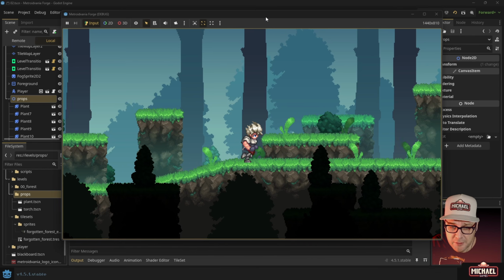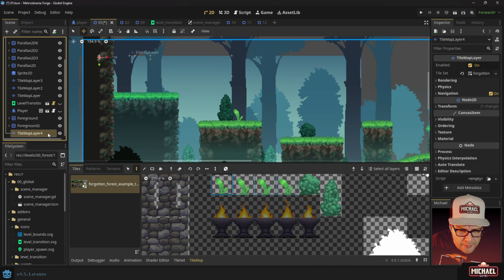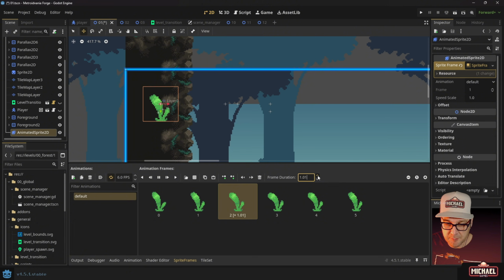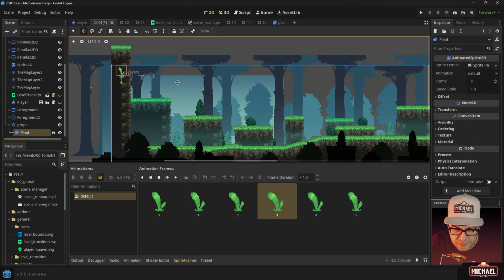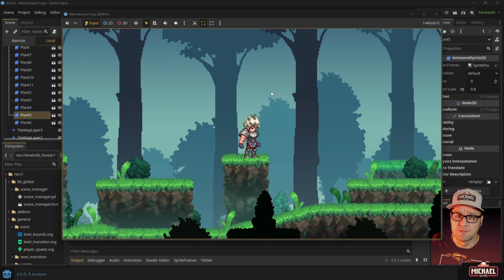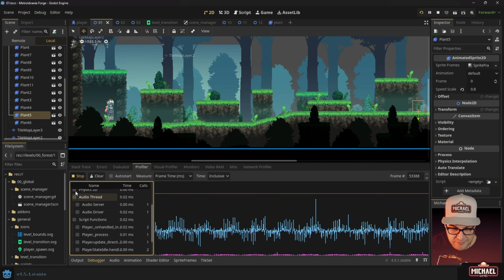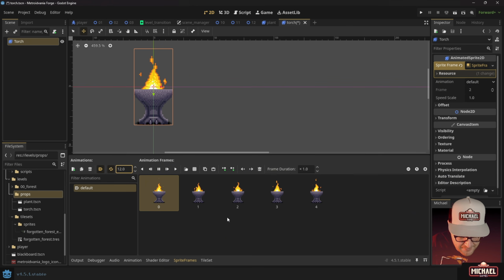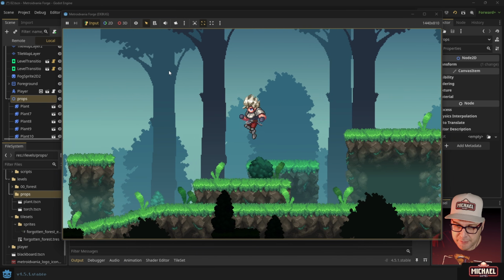Animated Props ‣ 📖02 ‣ 📼07 ‣ Metroidvania Forge Godot 4 Tutorial Series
In this episode we will improve the visual appeal of our levels by adding animated props! We will use the animatedspritee2d node, set them up, and create re-usable scenes so we can place them easily in our levels.

We'll even quickly explore animated tiles using the TileSet and TileMapLayer node.

We'll also look at some profiling and performance monitoring tools you can use in Godot 4.

Topics Covered: Levels, level visuals, 2D atmoshpere, AnimatedSprite2D, animated props, props, plant, torch, pixel art, godot profiler, TileSet, TileMapLayer, animated tile,
in-depth tutorial, deep dive, complete course, metrdoivania, metroidvania dev tutorial

New Assets Used:
- ch_02_world_building_foundations.zip

Chapters
00:00 Intro
00:36 Overview
00:46 Explore animated tile pros & cons
03:26 Add AnimatedSprite2D node & configure it for our plant
08:28 Convert plant to a scene and place around with variations
14:27 Performance & Profiling
19:31 Look at my levels 2 & 3 layouts :)
20:32 Create torch prop
24:50 Outro
25:46 Thank you Patreon supporters!!!